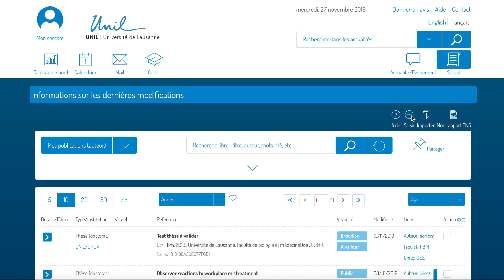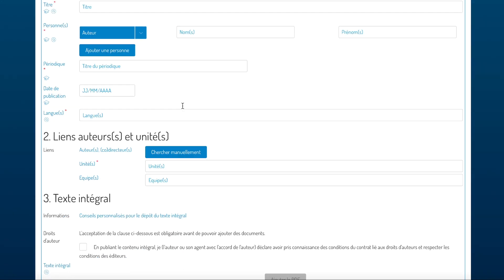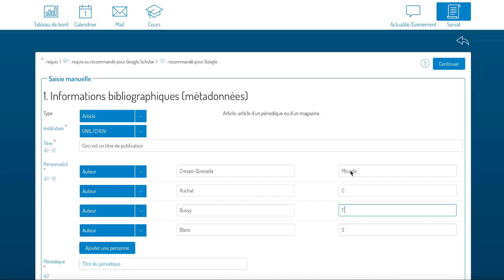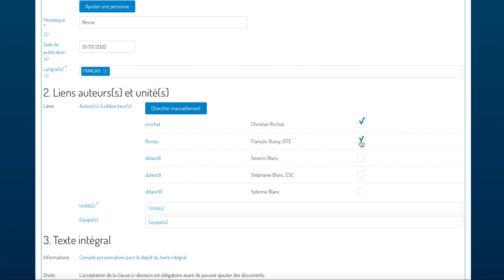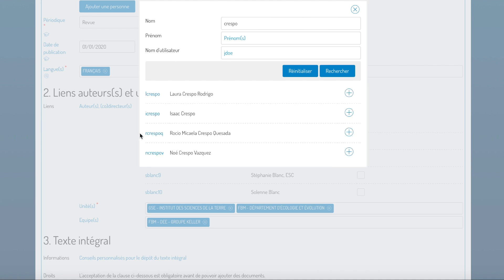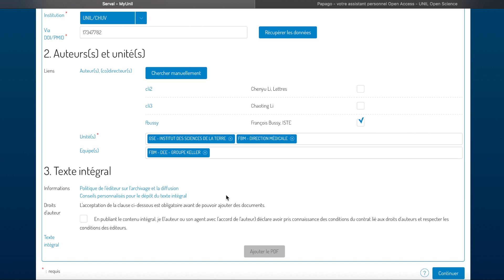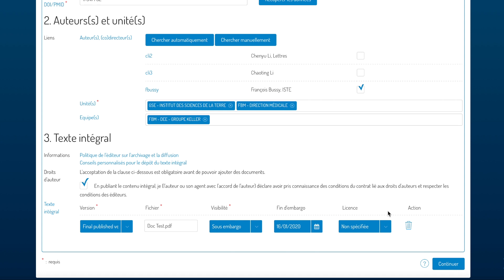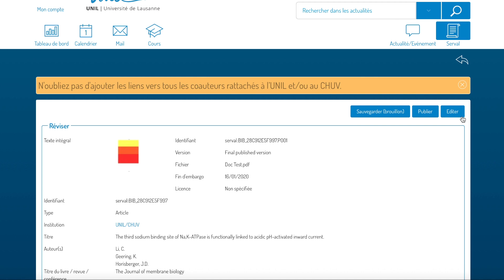Entering a publication in SERVAL without a DOI/PMID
In this video, you will learn how to enter a publication in SERVAL without a DOI/PMID.

SERVAL is the University of Lausanne’s institutional repository, where our researchers deposit their scientific publications and where they can open them to the world (Green Open Access).

If you are a UNIL researcher and would like to learn more about Open Access at UNIL, please visit:

The aim of SERVAL is twofold:
• Firstly, it aims at gathering and preserving all the scientific production of UNIL.
• Secondly, it aims at maximising our researchers' visibility, by enabling them to follow the Green Open Access road.

SERVAL has many benefits:
For researchers
More visibility, impact and citations (stemming from OA). Legally sharing your research (vs. ResearchGate). Long-term access and archiving. Usage stats. For all kinds of documents. Foster new collaborations.
For UNIL
Centralise and share the scientific production of the University. Increased ranking and prestige due to the positioning of OA publications on Google and Google Scholar. Long-term preservation of the intellectual patrimony.
For society
Access to knowledge. Return of investment for those who finance scientific research. A decrease in the access of information gap between institutions and countries.

Created by Dr. Micaela Crespo, Open Access Coordinator at UNIL.